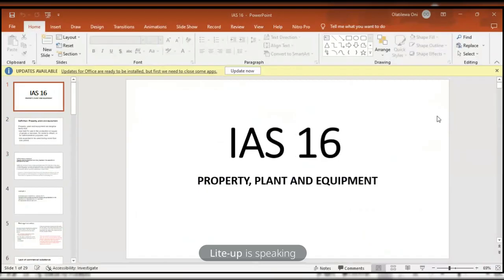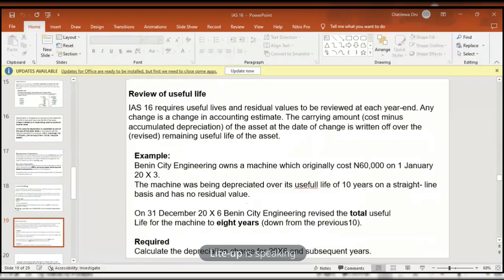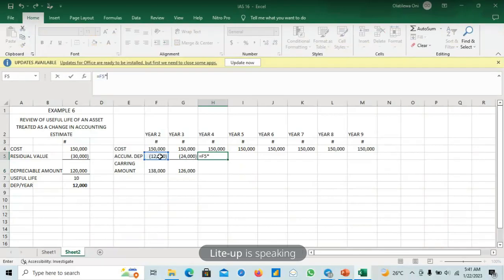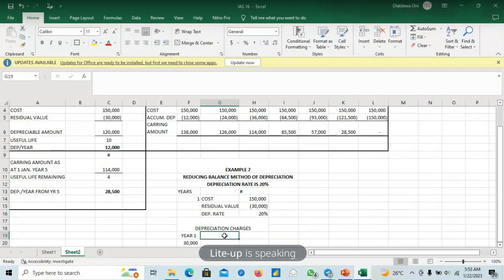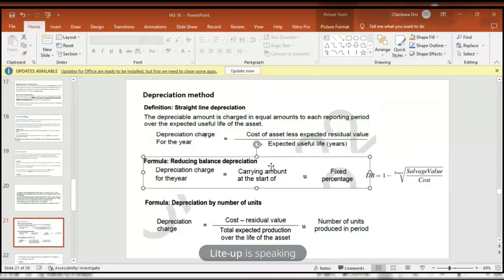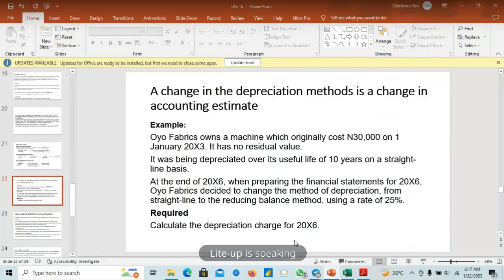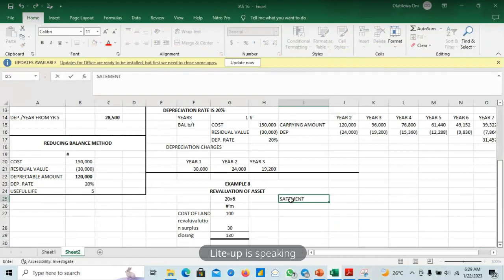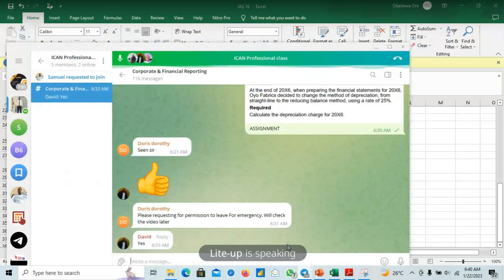IAS 16 LECTURE 2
Understanding IAS 16 is integral efficient preparation of Financial Statements.